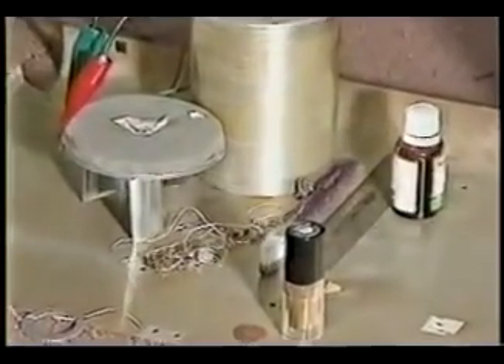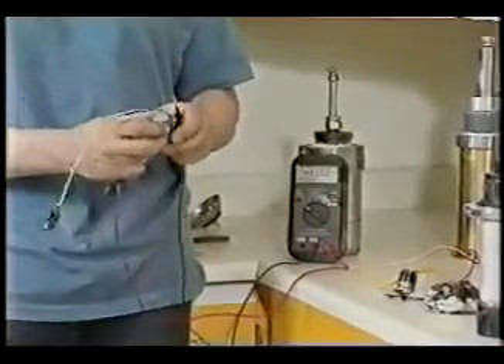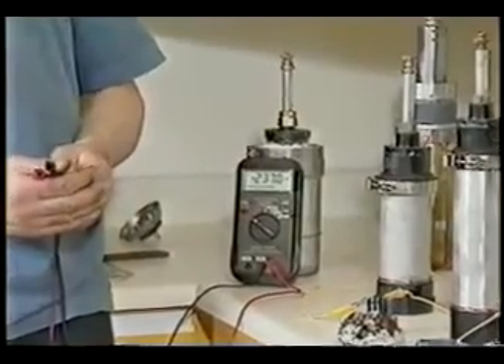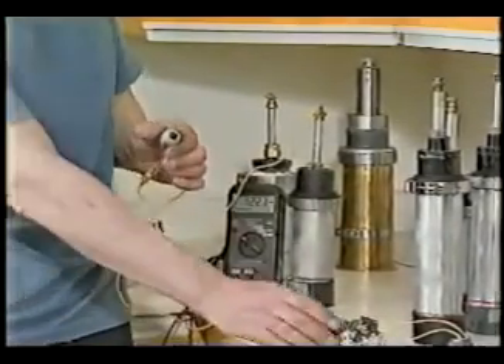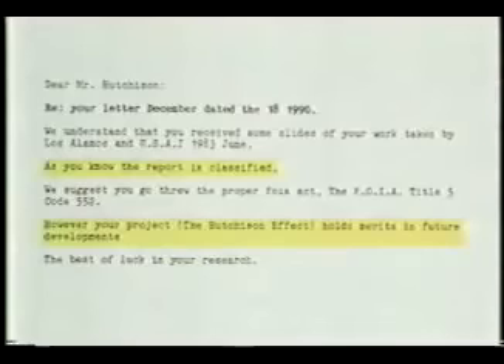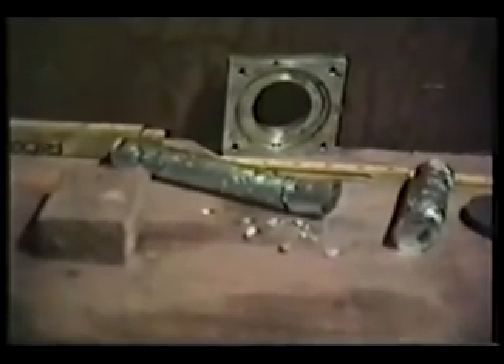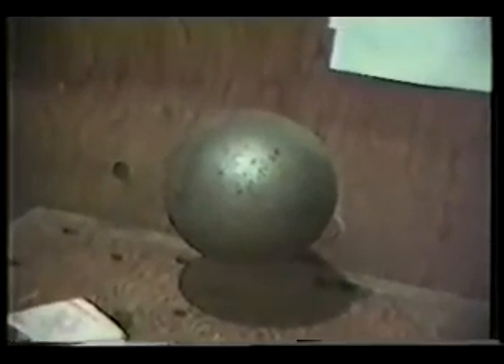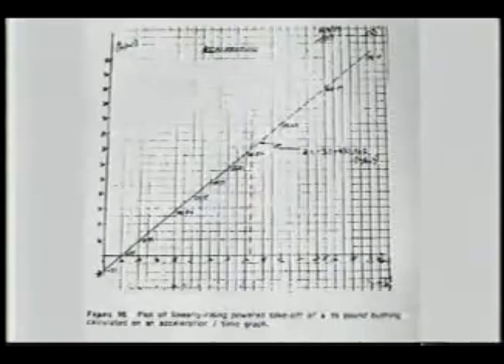John Hutchison, Zero Point Energy & Levitation - Free Energy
In this video, John Hutchison explains the physics behind some of his experiments involving translational movement, zero point energy, and levitation.

About Energy Abundance

Energy Abundance is a project run by a team of four to spread the message of Free Energy. Free Energy is an umbrella term for technologies that can generate 100% clean energy anywhere, at any time, converting the energy that we are all surrounded with into usable power. These technologies have mind-blowing implications for the way we generate and use energy! Our mission is to raise consciousness on Free Energy so this much needed technology can finally thrive in our society.

There you will find everything for your research and inspiration needs, from articles to sources, and even an Inventor Database. We are also active on other platforms:

Energy Abundance is a project of our non-profit organization called Cypsela Foundation. Our work is made possible by kind donations of awesome people! Would you like to contribute in a monetary way, or with your own expertise? Very welcome!